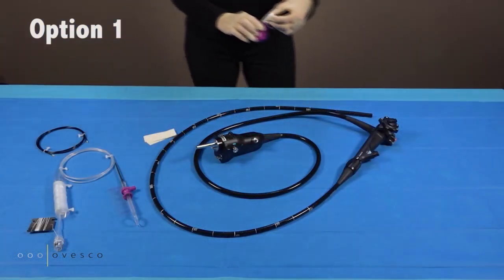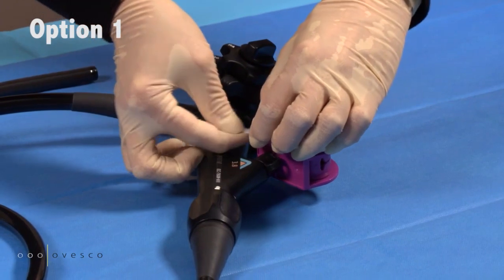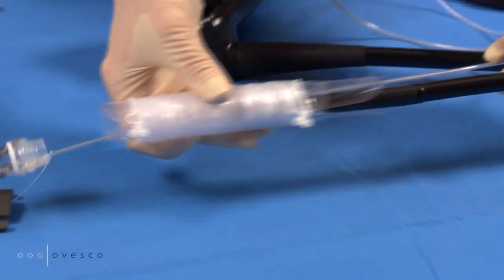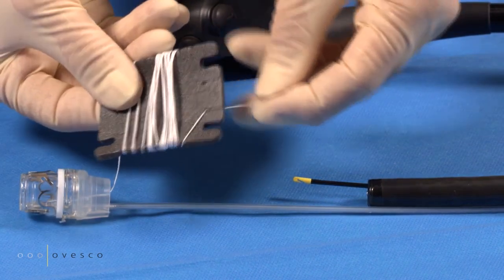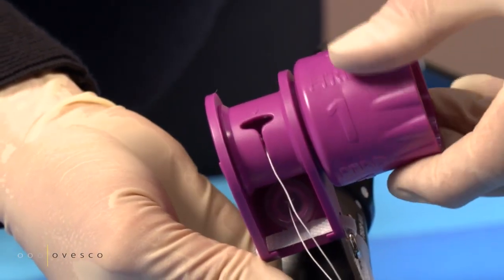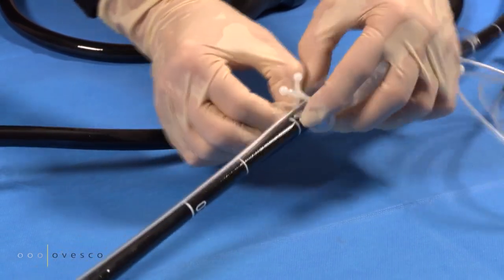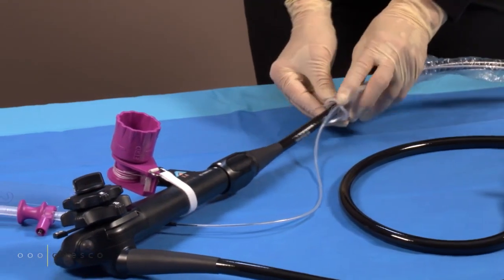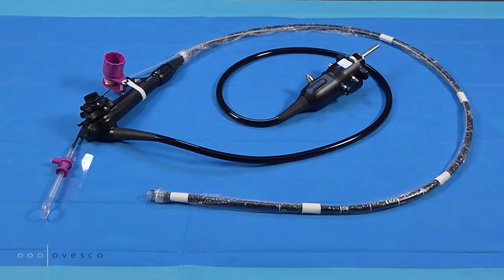Ovesco FTRD® System tutorial video. Обучающее видео.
Набор инструментов для проведения эндоскопической полностенной резекции, инновационная система FTRD® всегда доступны для заказа на нашем сайте:

🔶 диаметр дистальной части от 11,5 до 13,2 мм (упаковка 1 шт).